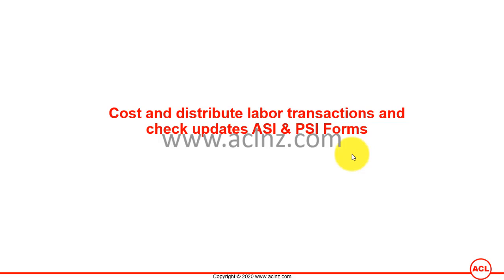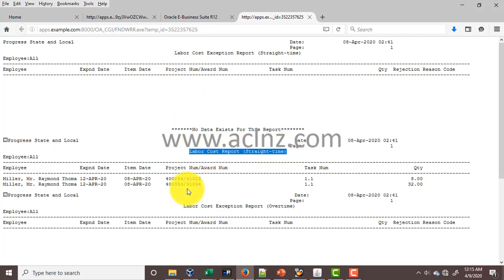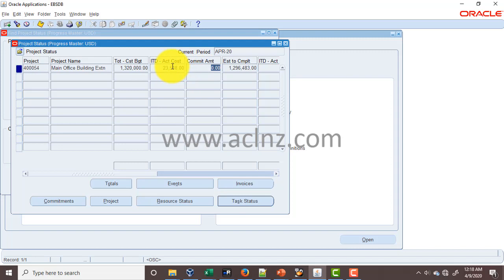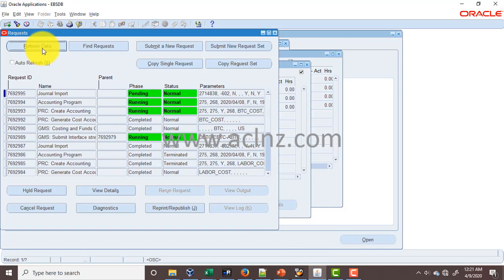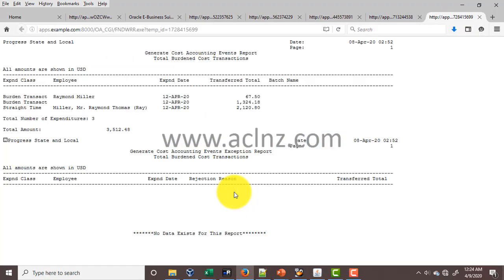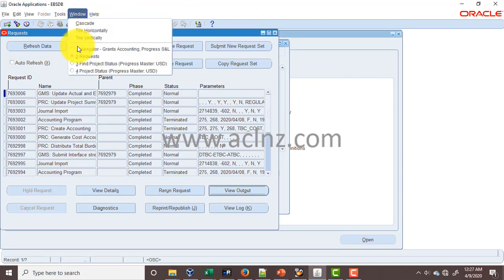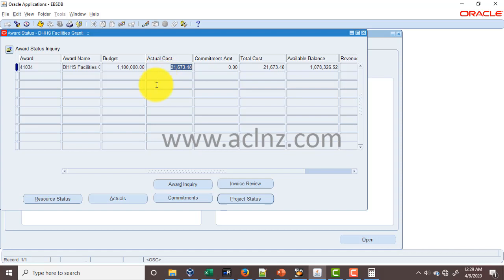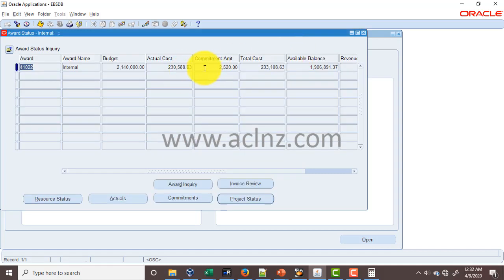How to cost and distribute Labor Costs in Oracle Grants Management?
Course Name = R12i Oracle Grants Management Fundamentals